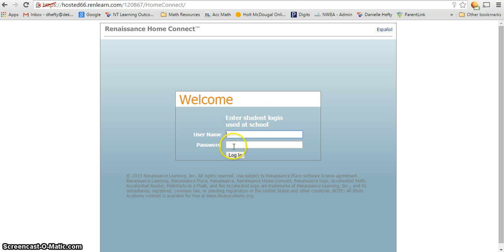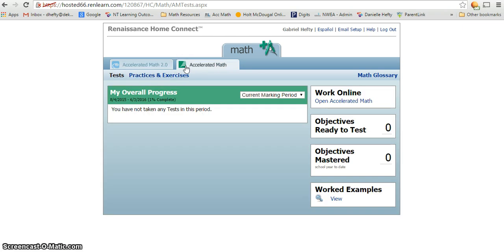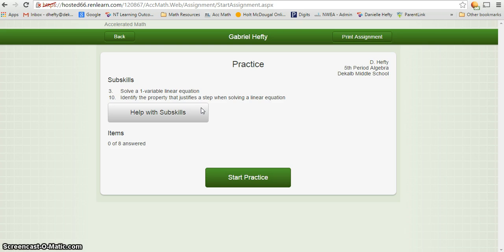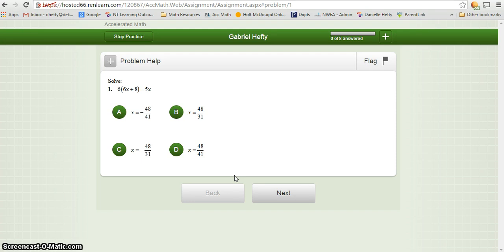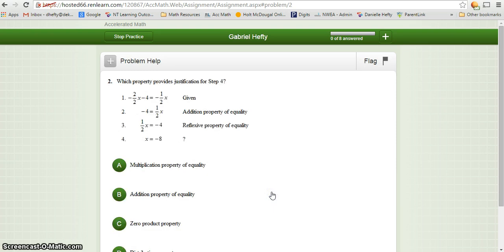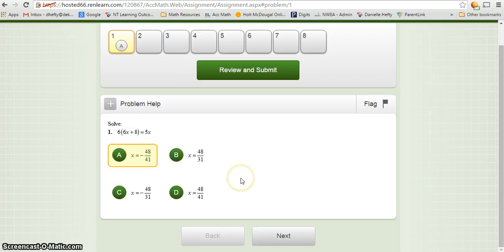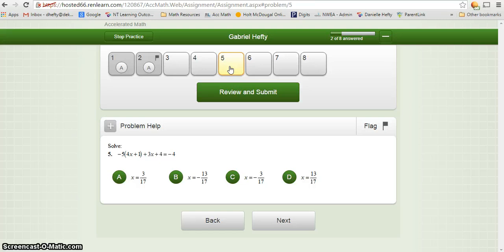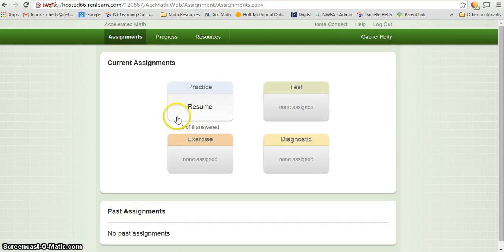Accelerated Math Home Login Directions